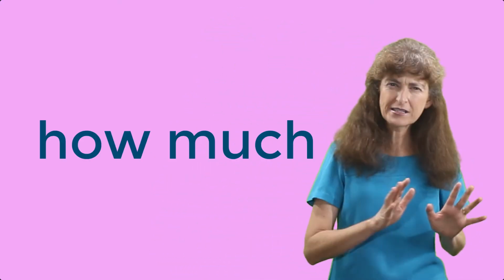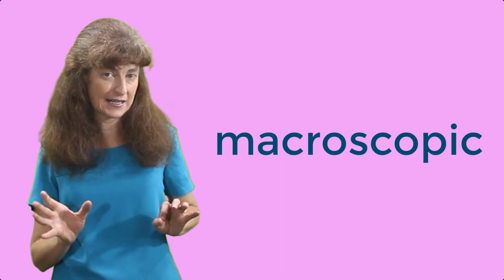The Mole | Why do we need it? | Stoichiometry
0:00 - Introduction
1:37 - Overview of this movie
3:20 - Different ways of referring to ‘how much’
4:50 - Macroscopic and submicroscopic levels
7:05 - The problem that the mole concept solves
7:40 - Example illustrating the problem the mole concept solves
11:26 - Summary